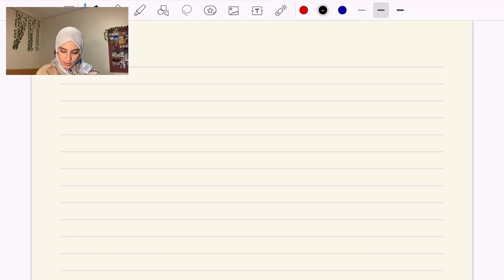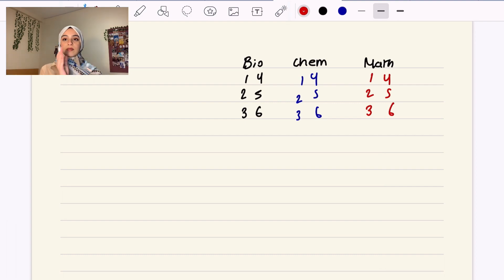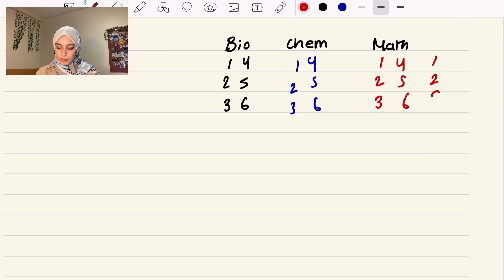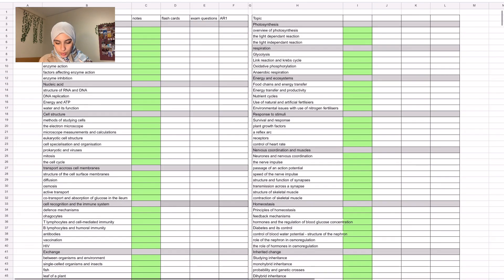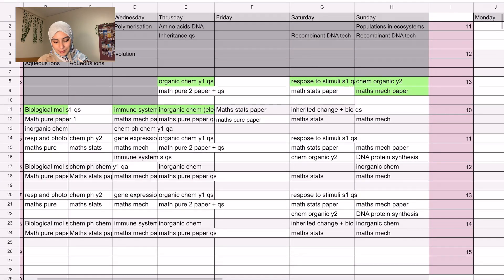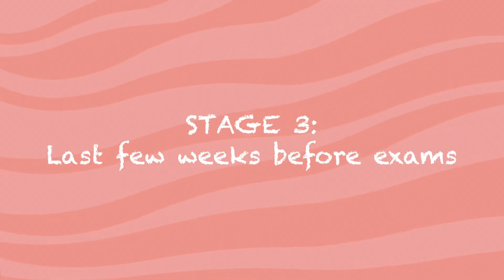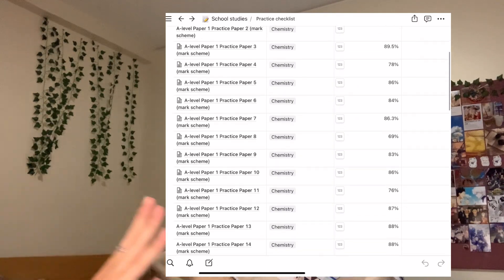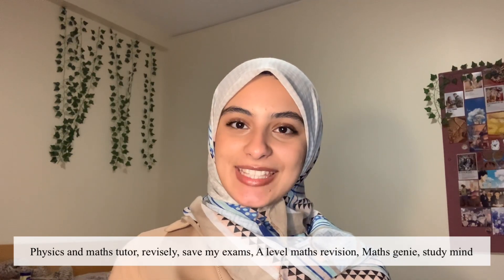HOW TO PREPARE FOR A LEVEL EXAMS IN MARCH FROM A 3A* STUDENT| making your exam timetable + preparing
This video shows how I prepared for my exams and got 3 A*s, I talked through three main stages, starting from now and how to go about each one. I hope this video has been useful and if you have any other tips make sure to comment them down!

Question websites
Biology:

What I use to edit my videos? VLLO on iPad
What course am I studying? Medicine
Where am I from? I’m from Egypt and live in the UK